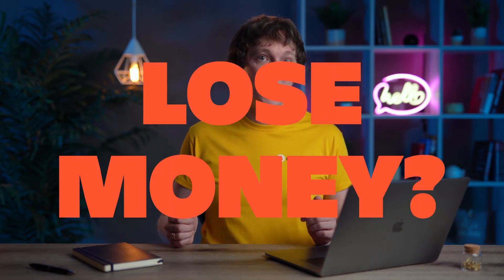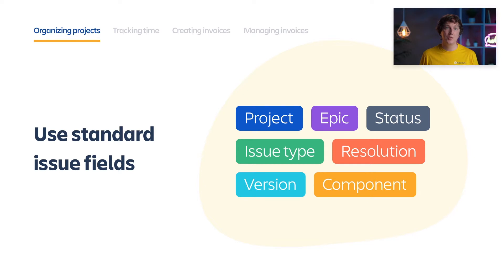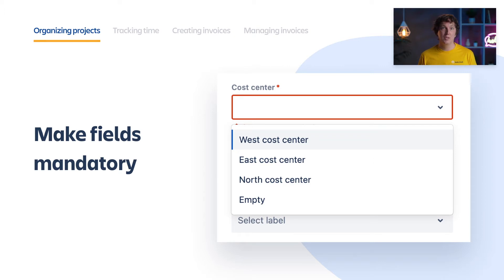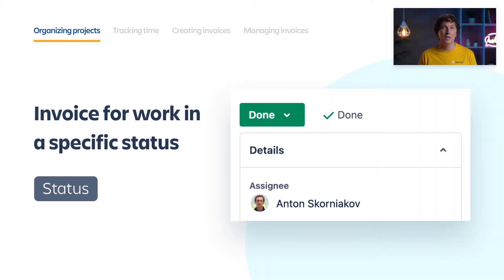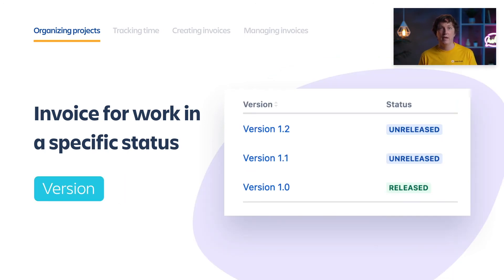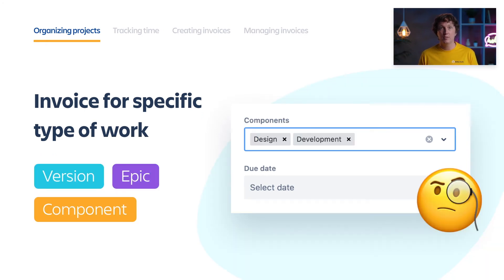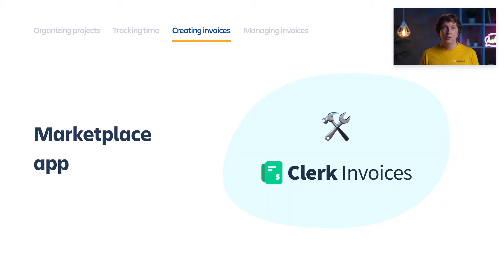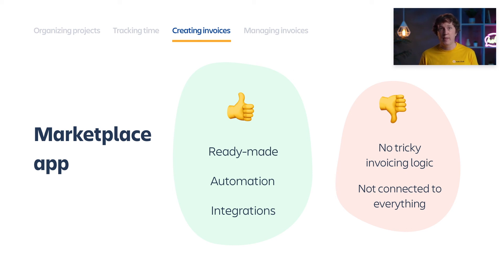Best practices to invoice with Atlassian products | Team '22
Billing for your business work may not be an easy task. In this session, you will learn how the Atlassian ecosystem can make this process simple and effective, what tools to use, and ultimately how to get billing under control. Ideal for audiences in development companies, digital/marketing agencies, companies with paid support, and Atlassian Solution Partners.

Session speaker:
Anton Skorniakov, Founder and CEO, Hello Clerk, Inc.